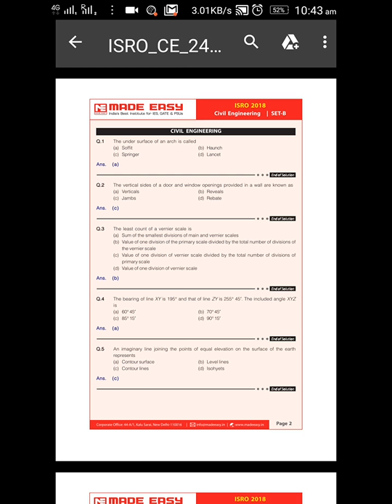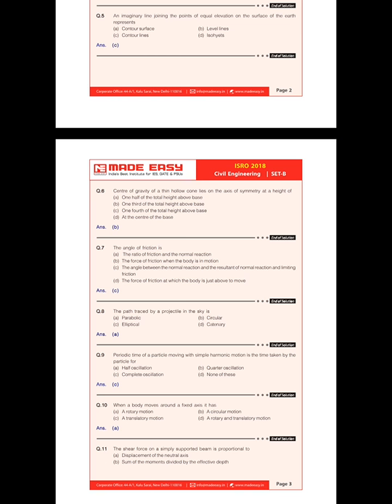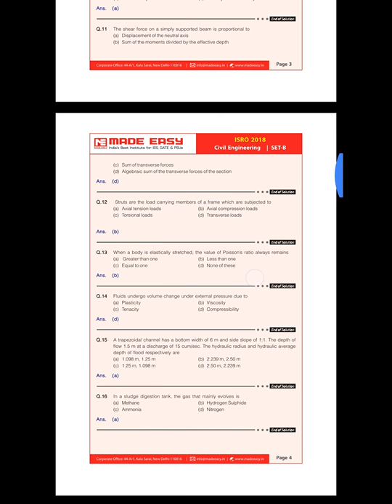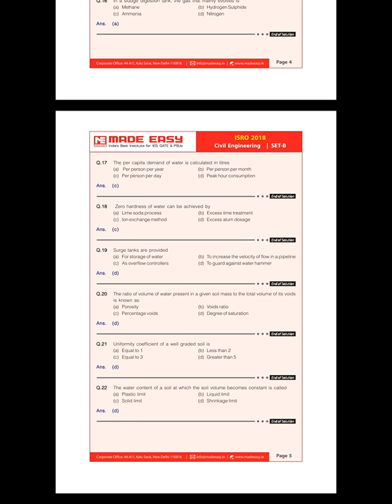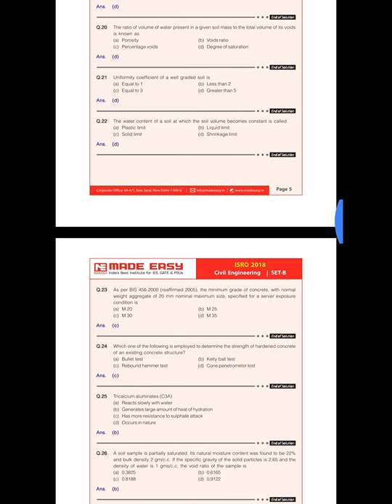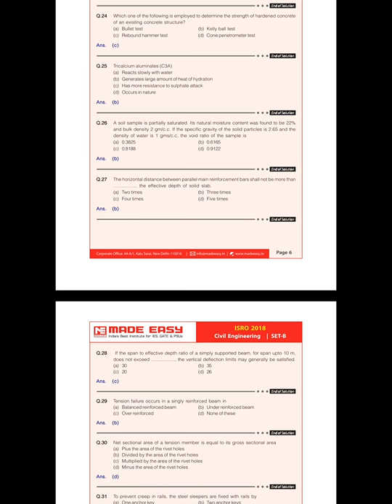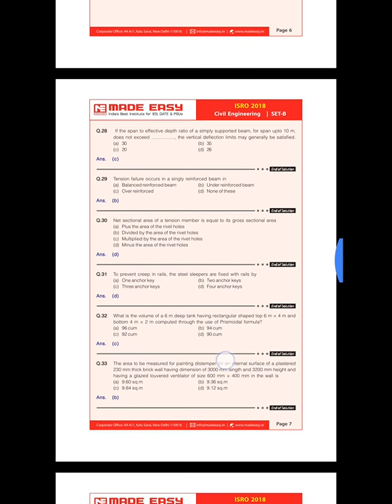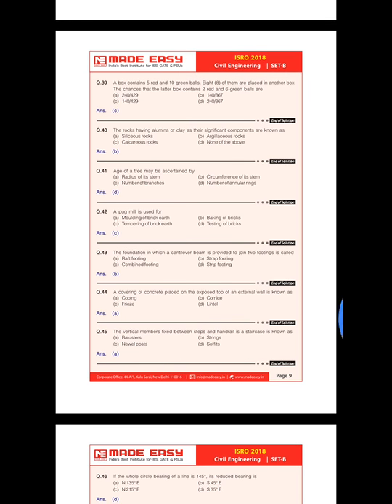ISRO Answer Key Civil engineering 22 April 2018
Part 1 ( 40 Questions )
Part 2 ( 40 Questions )

which will Make such more important Questions Topics on Civil engineering...